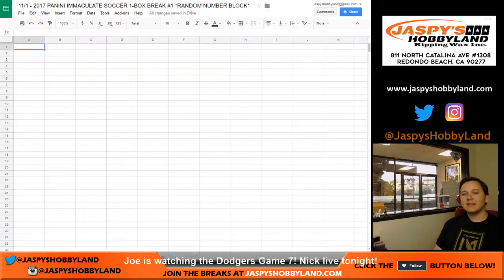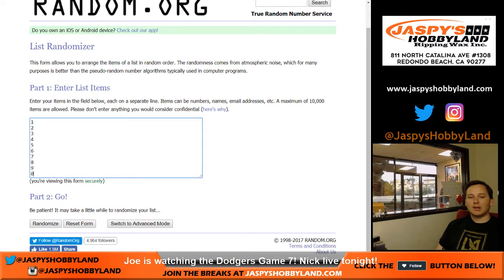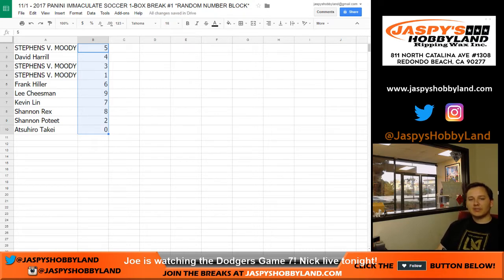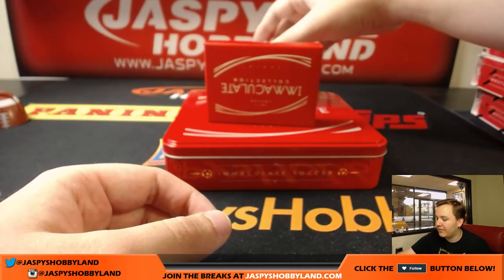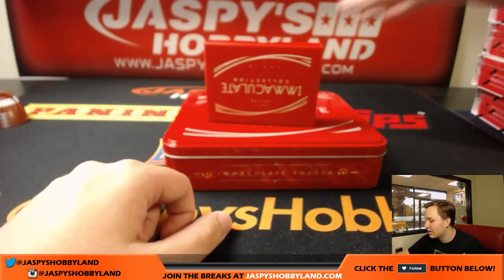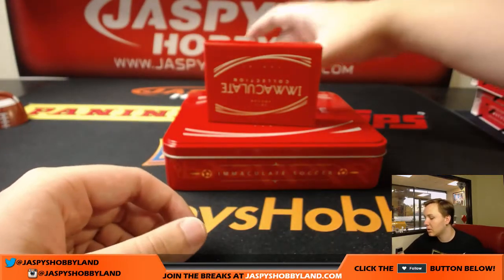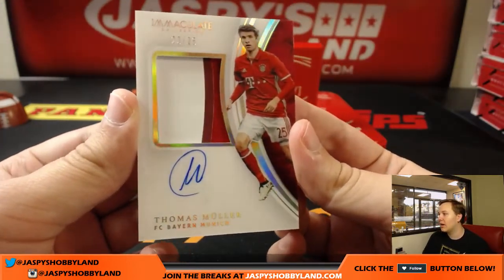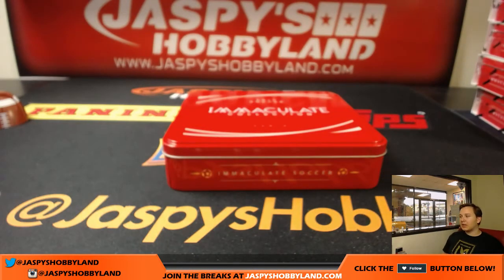11/1 - 2017 PANINI IMMACULATE SOCCER 1-BOX BREAK #1 *RANDOM NUMBER BLOCK*